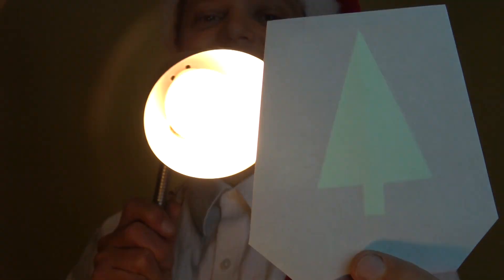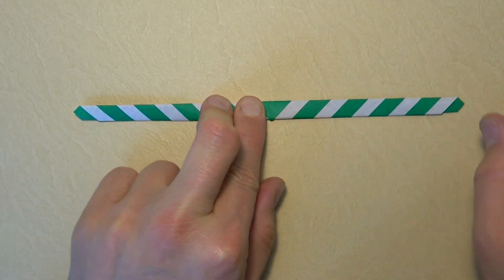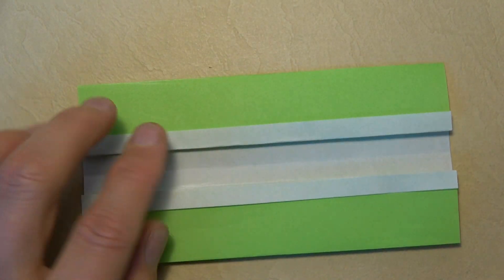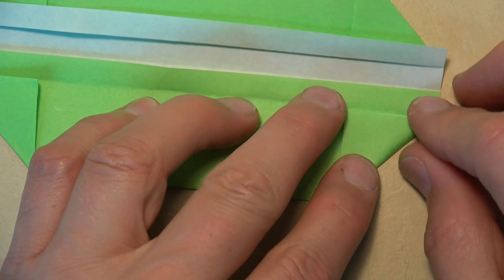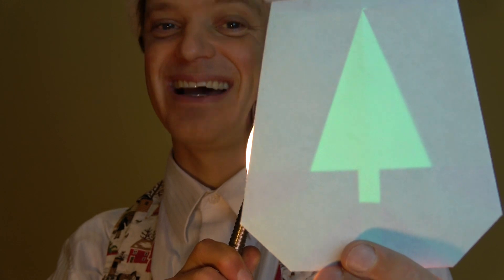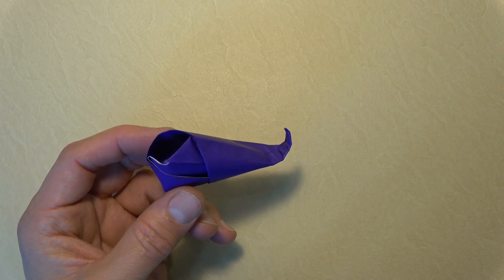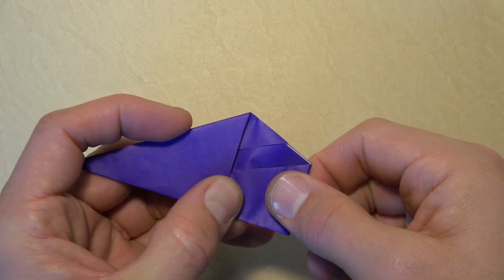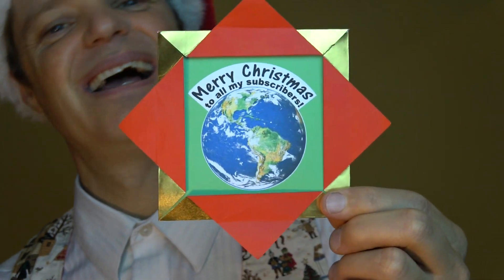5 Super Simple AWESOME Christmas Models! (version with music)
Five origami tutorials in one video! My favorite simple and awesome Christmas Models. This is next Wednesday's video EARLY! (because if I published it Wednesday it would have been obsolete). Merry Christmas! (...or merry whatever other day of the year it is!)
5: Please tell your friends about my channel.